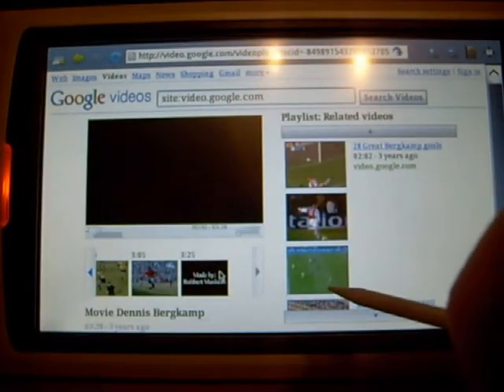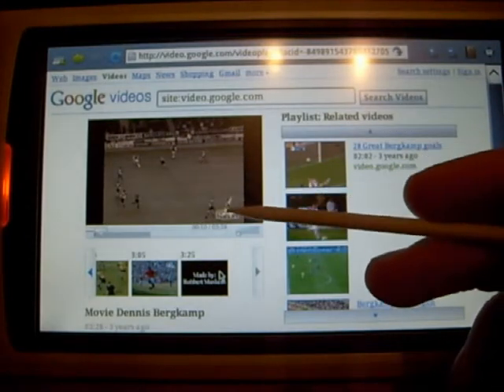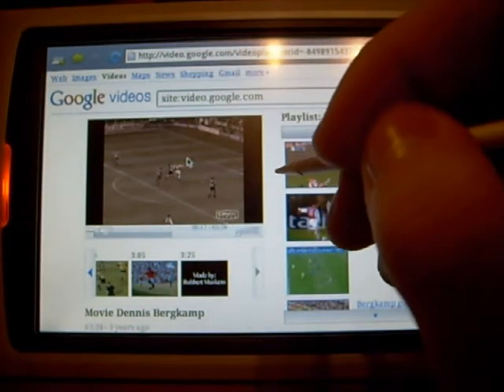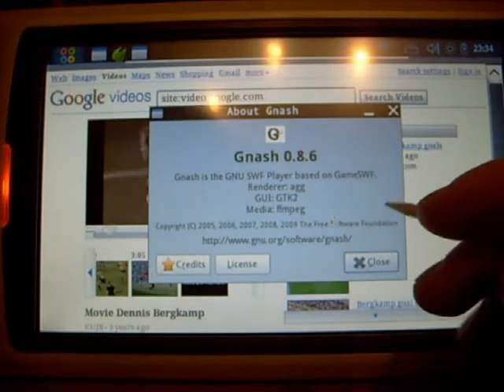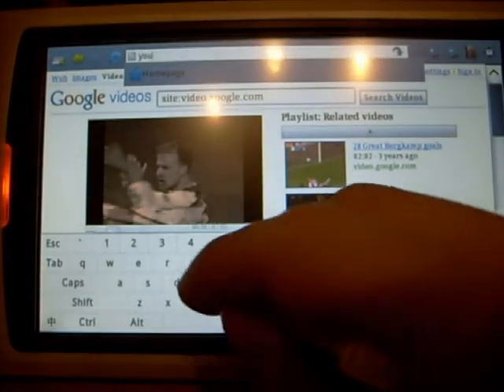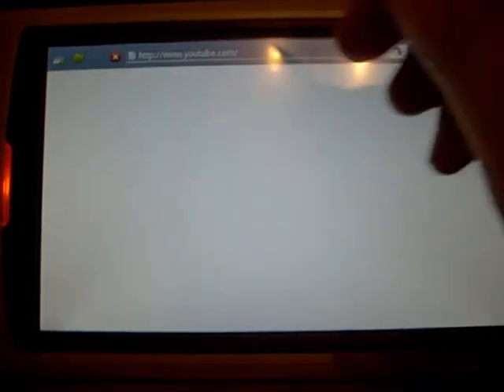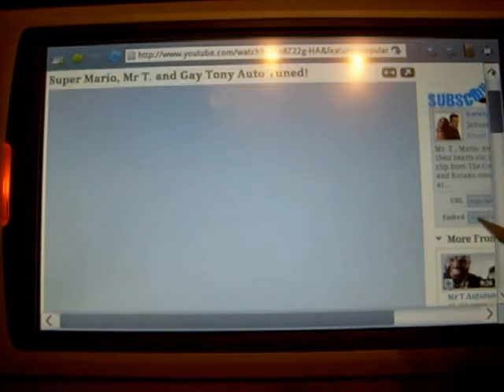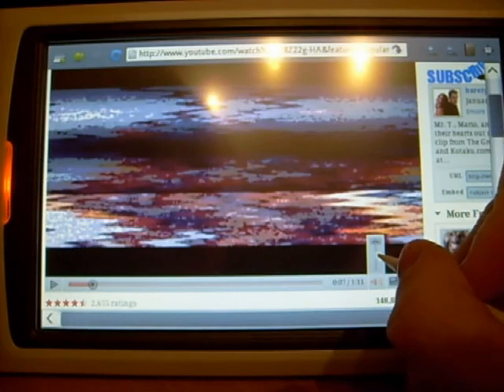SmartQ V7 Running Gnash(FLASH) in midori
SmartQ V7 Running Gnash(FLASH) in midori. Tthe flash advertisements are shown, even youtube.com, video.google.com, flash online games and I don't know what else, is running - BUT it is choppy, slow, video suffer slide or no rendering, the CPU is at 100% because if you are watching website with many flash advertisements, there will be each gnash process running for each flash content.

The Flash-player from Adobe for ARM devices (ver 10.1) will be released in October 2010, and I was not able to run the beta version in midori. So I decided to try GNASH (Gnash is not an abbreviation or an acronym. It uses the 'Gn' from GNU and the 'ash' from Flash, and describes what our teeth are doing when we can't play flash files on our favourite platforms without installing proprietary software.).